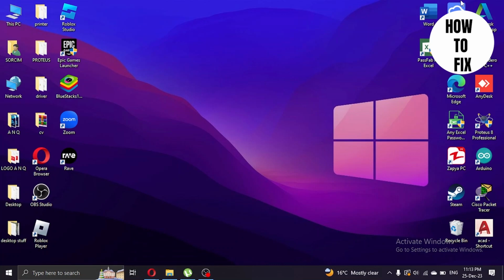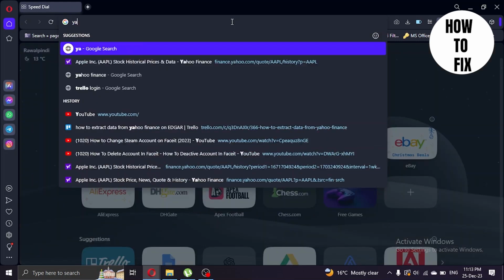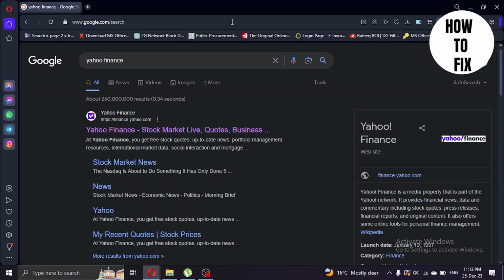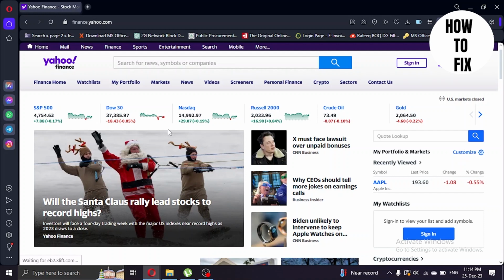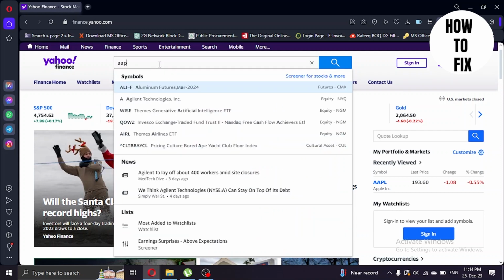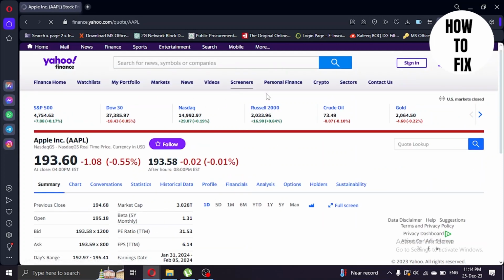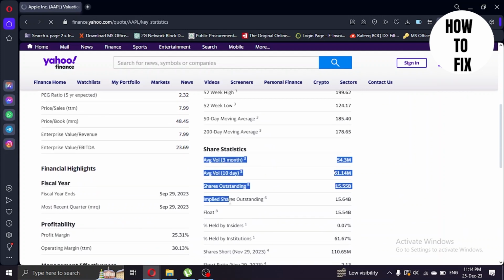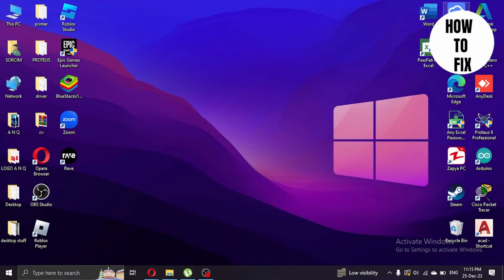how to find outstanding shares of a company in yahoo finance(2024)